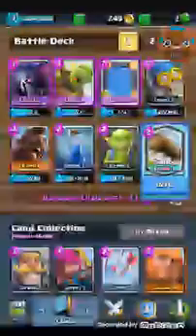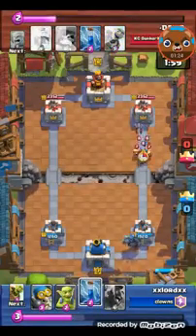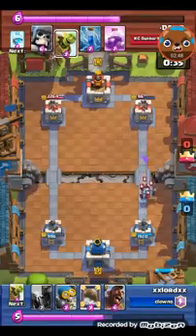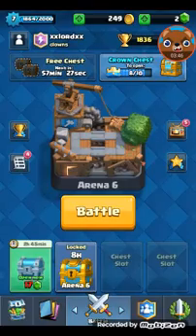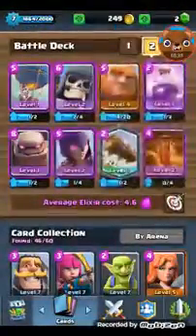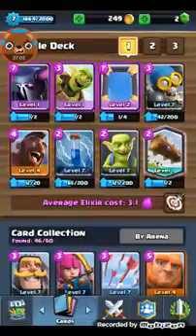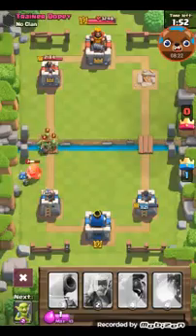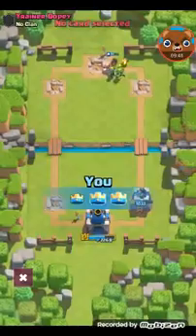Clash Royale_log trolling deck